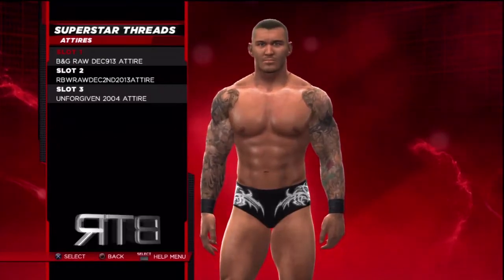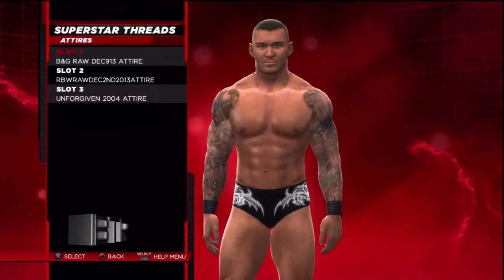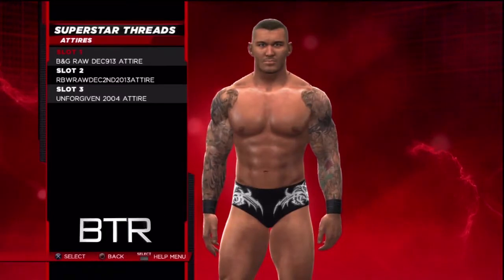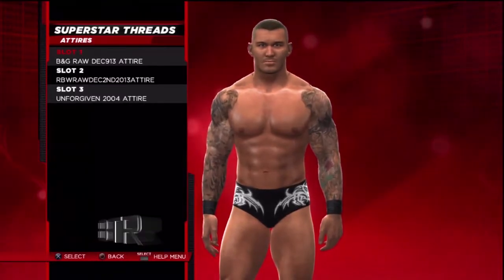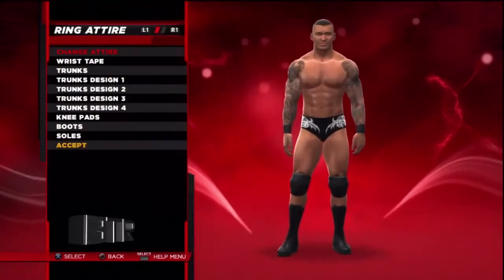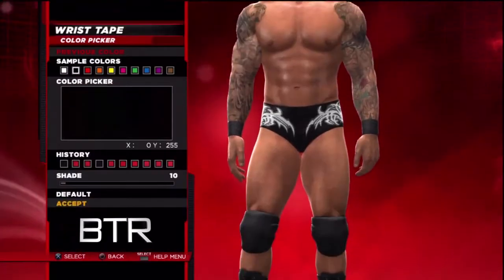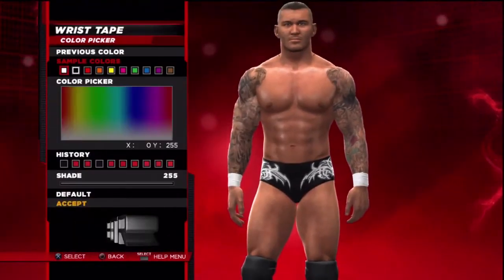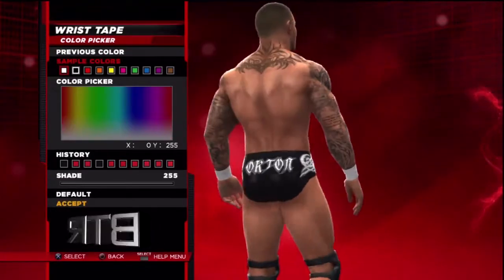WWE 2K14 Superstar Threads Randy Orton Black,Grey & White Raw December 9th 2013 Attire